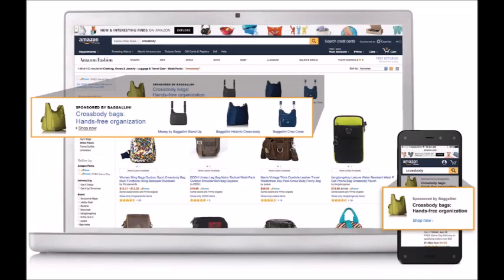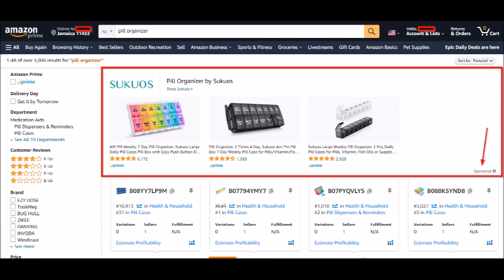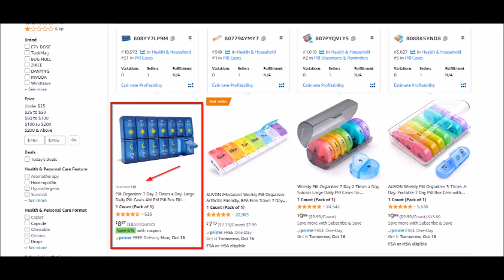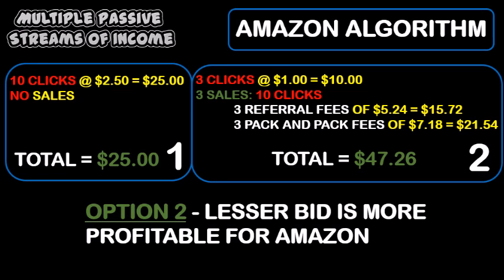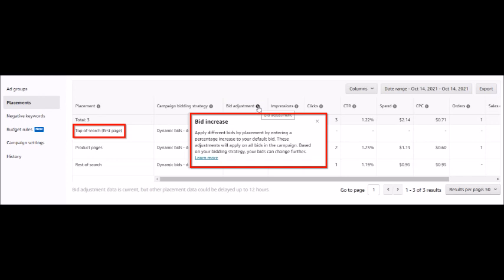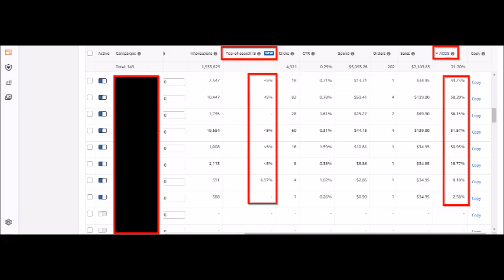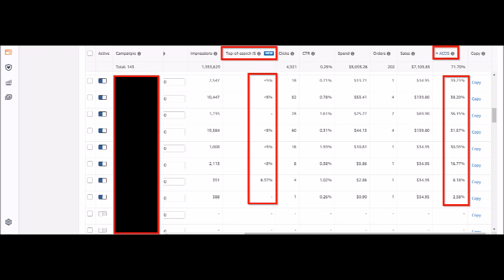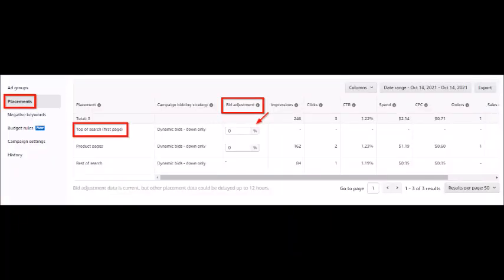Amazon PPC - Top Of Search Placement - Isolate, Measure and Manipulate = More Sales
00:00 - 00:16 - INTRO
00:17 - 01:24 - AD PLACEMENTS - HEADLINE ADS
01:25 - 02:04 - TOP OF SEARCH SPONSORED ADS
02:05 - 04:14 - DOESN'T HIGHEST BID GET TOP OF SEARCH PLACEMENT?
04:15 - 04:45 - HOW CAN WE GET TO TOP OF SEARCH?
04:46 - 05:21 - NEW METRIC - TOP OF SEARCH IS
05:22 - 05:51 - HOW USEFUL IS THIS METRIC
05:52 - 06:45 - MY STRATEGY
06:46 - 07:15 - ANOTHER POSSIBLE STRATEGY
07:16 - 08:15 - YOU GOTTA TEST
08:16 - 09:07 - OUTRO

✔️✔️WHERE TO HIRE AMAZON FREE LANCERS FOR PPC, A+ CONTENT, PROVISIONAL PATENTS, PATENT SEARCHES, IOT DEVELOPMENT, AMAZON PRODUCT PHOTOS AND MORE...

(Multiple Passive Streams Of Income)

(this link gets you $50 in bitcoin for funding an IRA account with CHOICE IRA)

(HNT CAN BE SOLD ON THIS APP)

✔️✔️NEW SHIPPER - Shenzhen Wingspeed International Forwarding Co., Ltd.